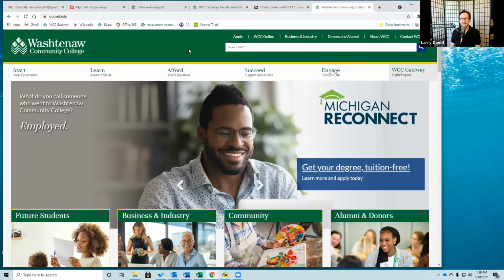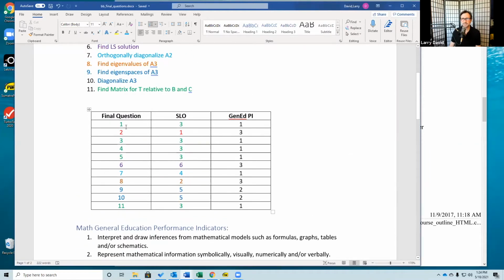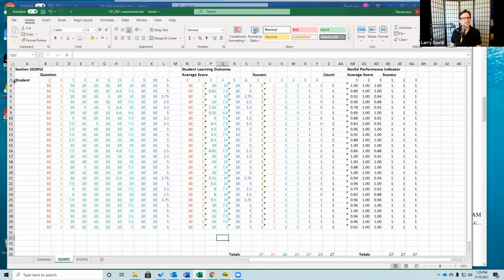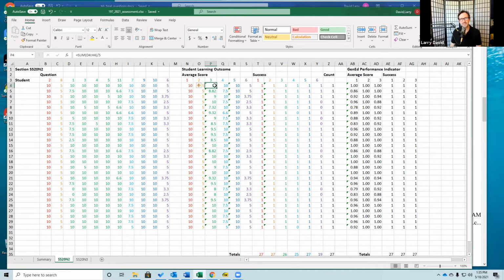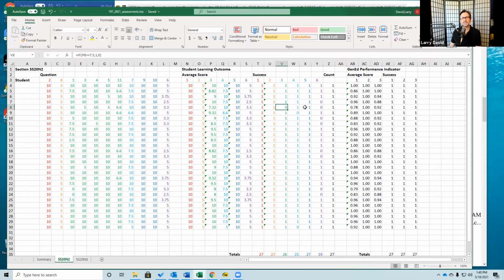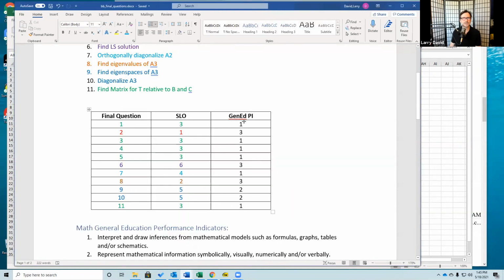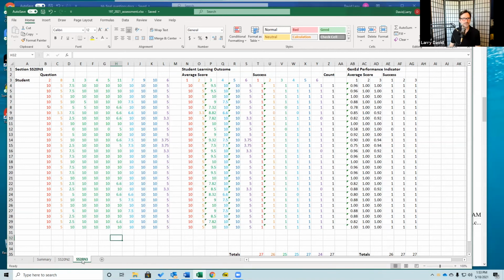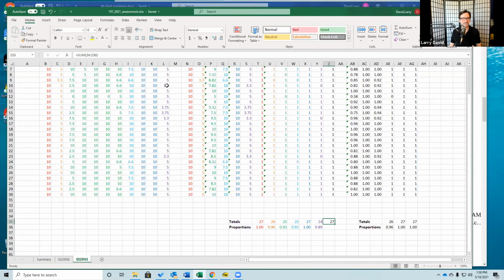How to Embed General Education Assessment into Course Assessment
An example course assessment with general education assessment embedded into it.  Just do the work once, and get two assessments out of it!